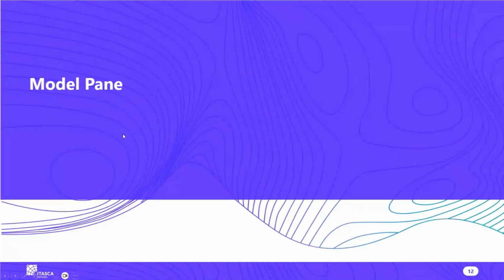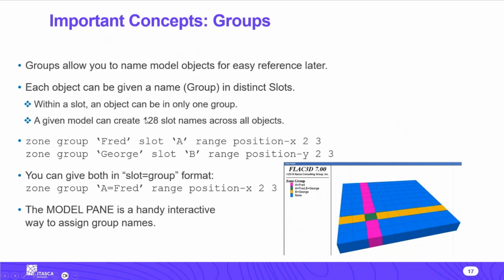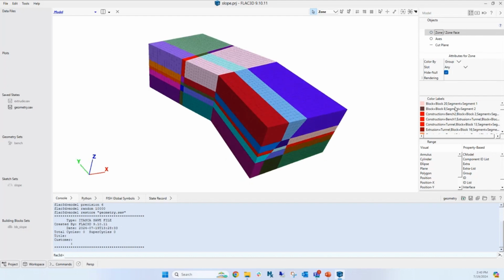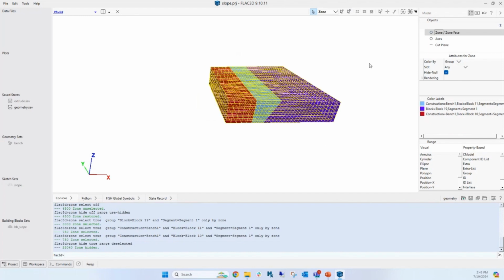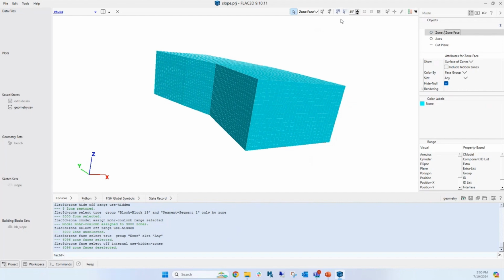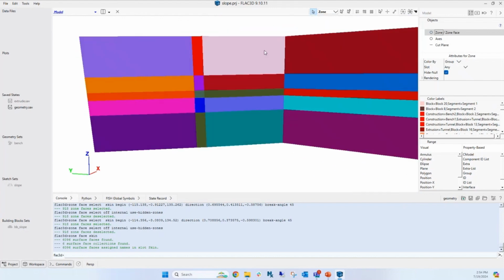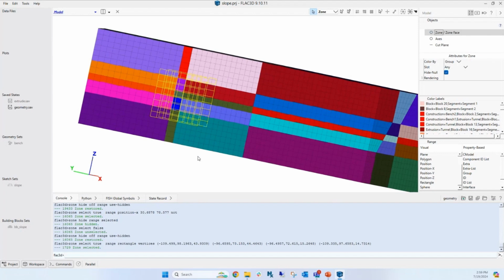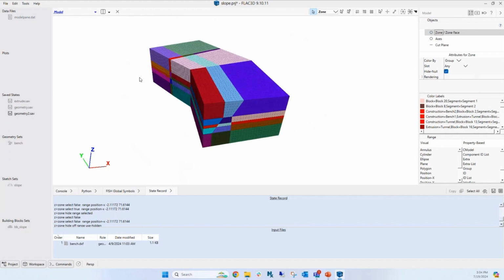FLAC3D 9.0 Model Pane Tutorial | Navigating and Managing Your Model View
This FLAC3D 9.0 training video introduces the Model Pane, the primary workspace for viewing, interacting with, and managing your model. Learn how to control visibility, adjust viewpoints, access pane settings, and work efficiently within the model environment. This tutorial helps users gain confidence navigating the 3D interface and customizing their view for better modeling control.

Part of the FLAC3D 9.0 Introductory Course, this video is ideal for anyone looking to better understand the visualization tools and model management features available in the latest version of FLAC3D.